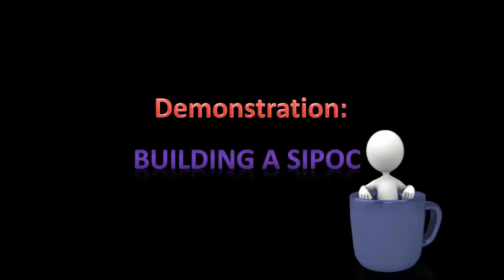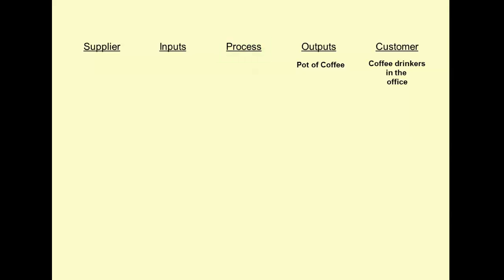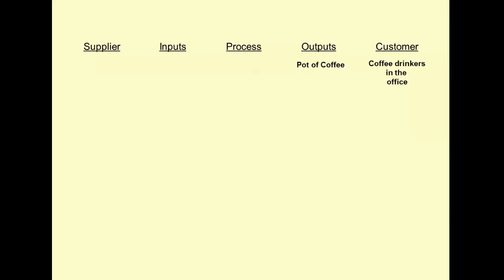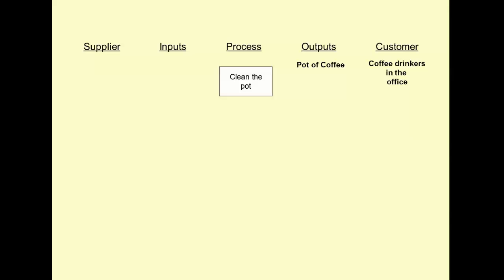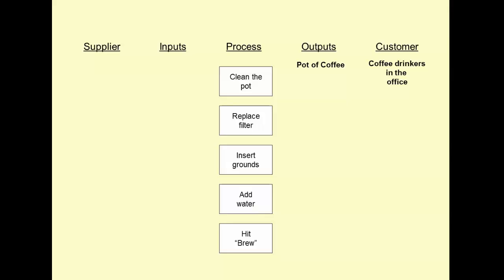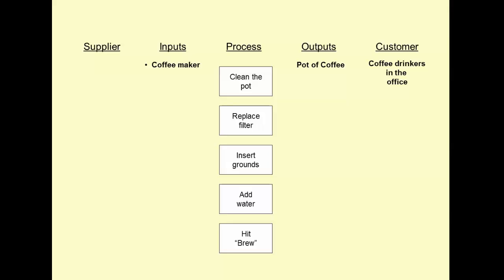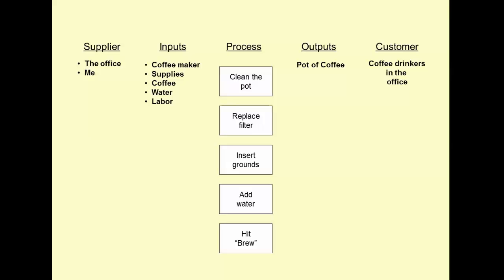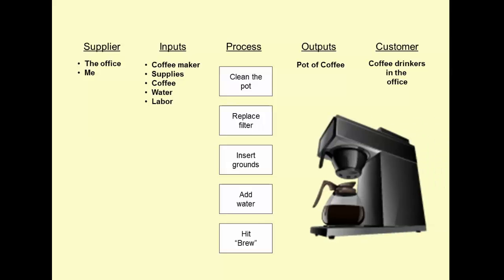Green Belt Define SIPOC Exercise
for more process improvement strategies.